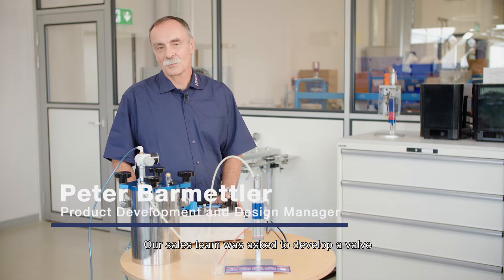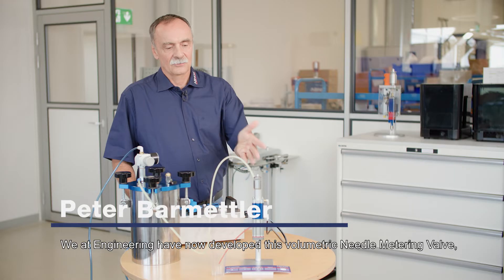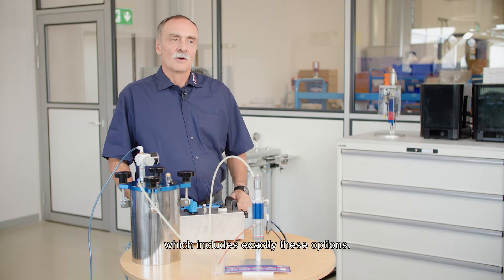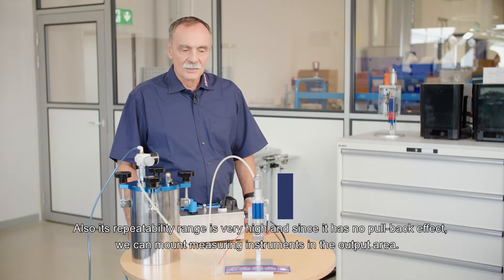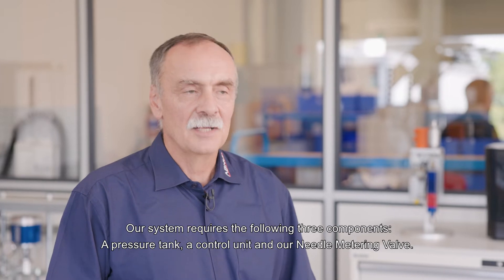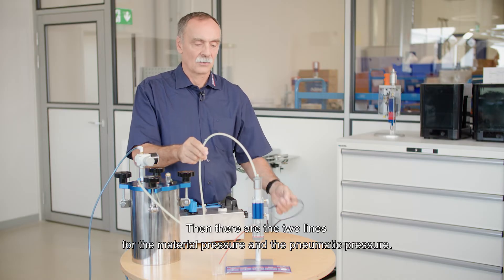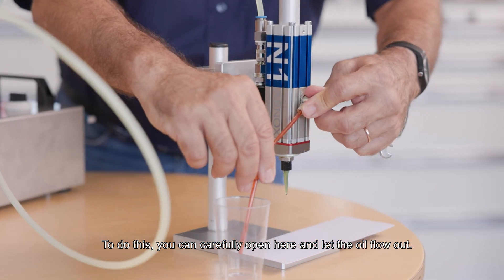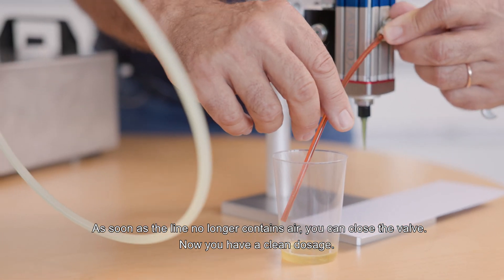Nedle Metering Valve | Abnox Explains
In this explanatory video, Peter Barmettler tells us why the needle metering valve was developed at ABNOX and what the advantages of it are.